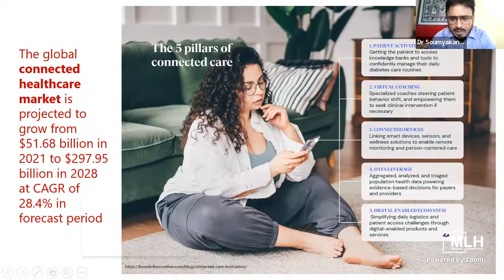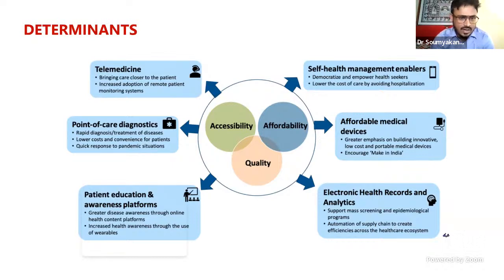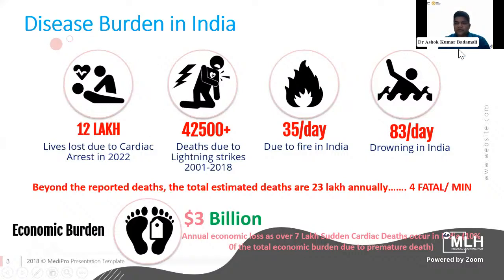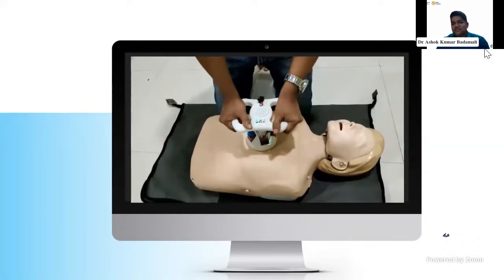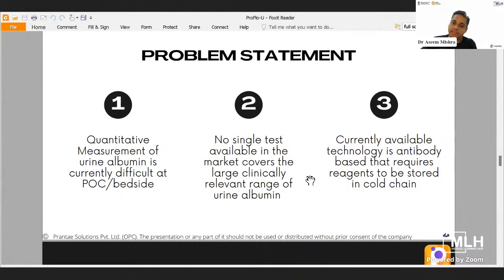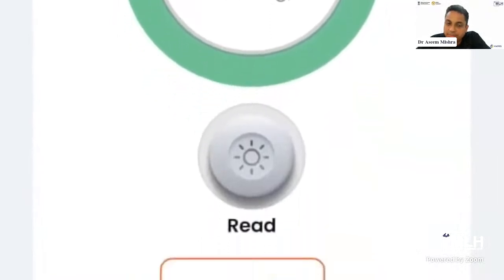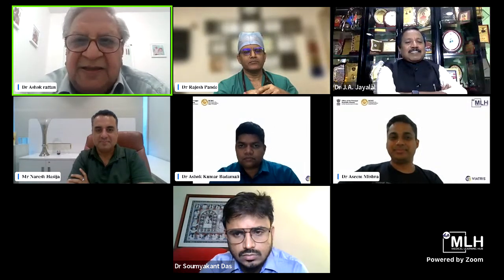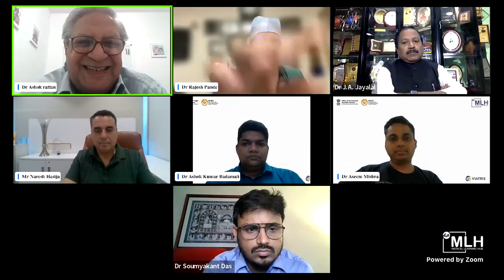Innovations in Diagnostics: What's Upcoming for Clinicians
Medical Learning Hub and Bubneswar City Knowledge Innovation Cluster Foundation  welcome you to a live event on  “Innovations in Diagnostics: What's Upcoming for Clinicians” where various specialist from different diagnostic organization will discuss about the innovations in diagnosis that can help the clinicians